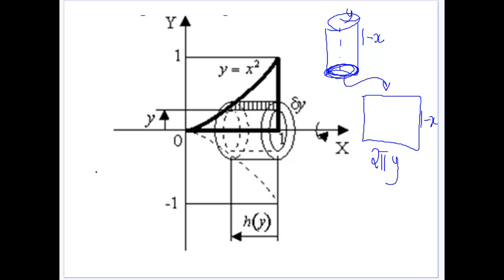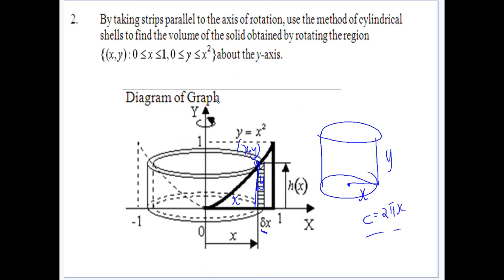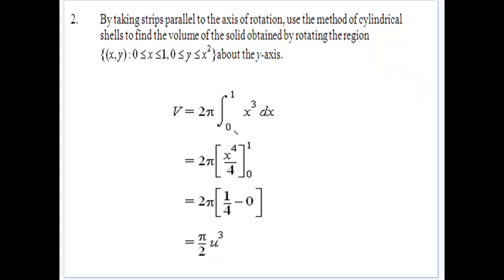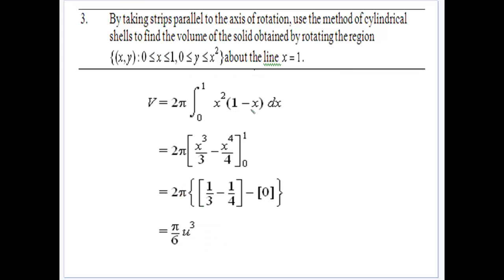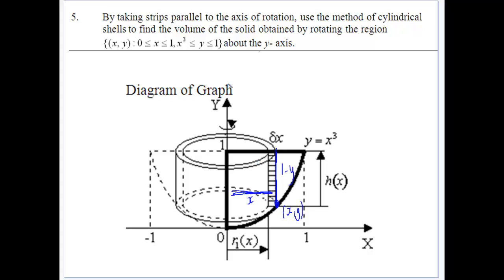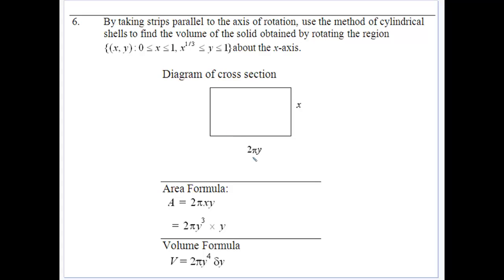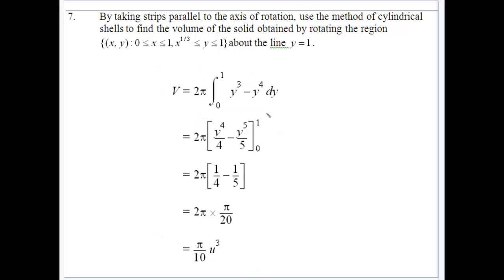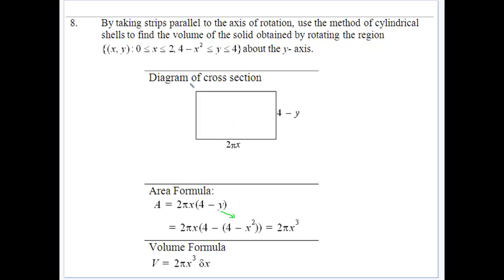Volume by Cylindrical Shells 2